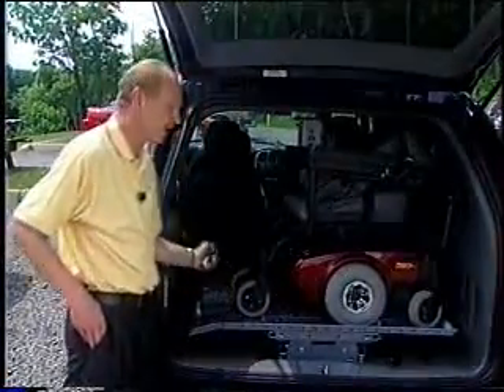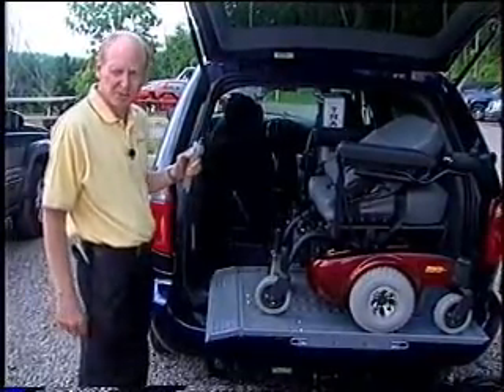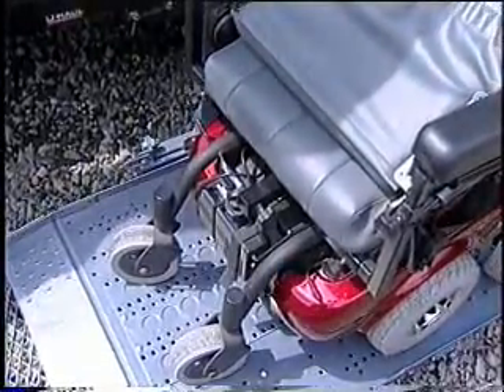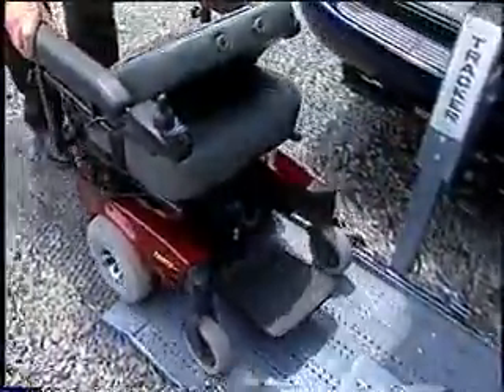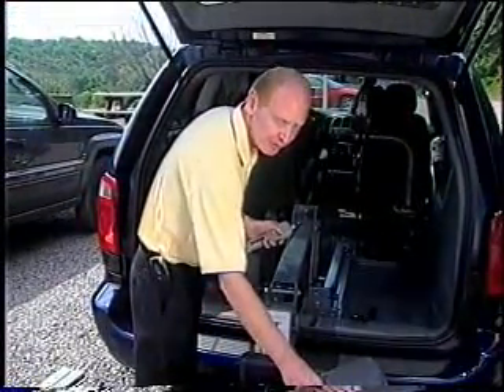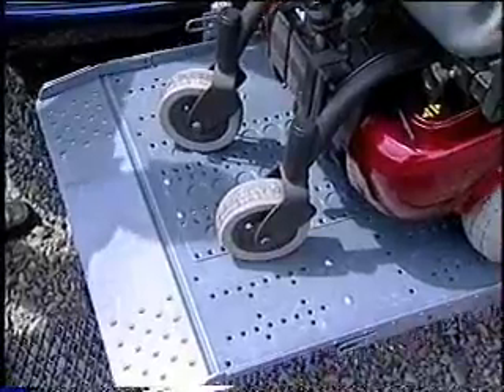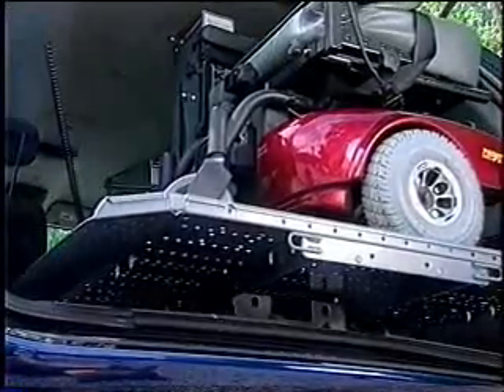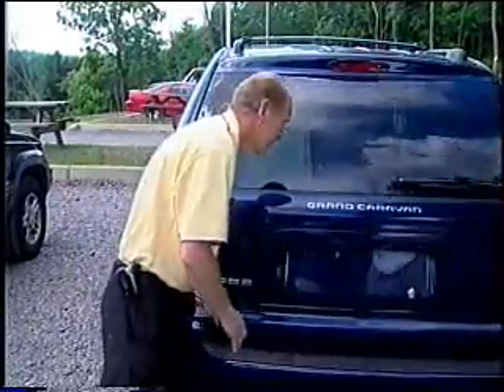Freedom Sciences Demostrates the Tracker Inside Platform Lift